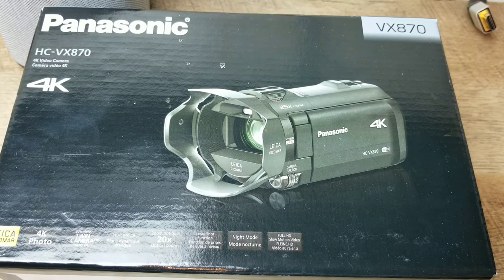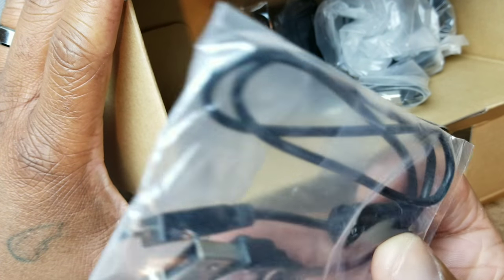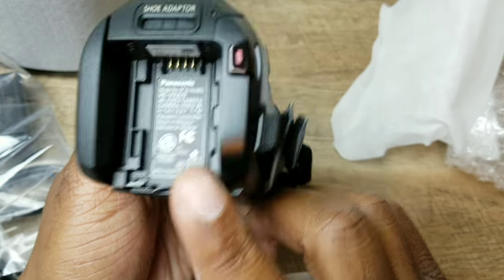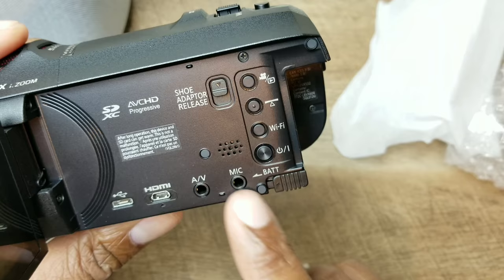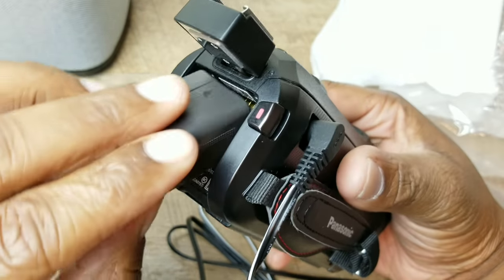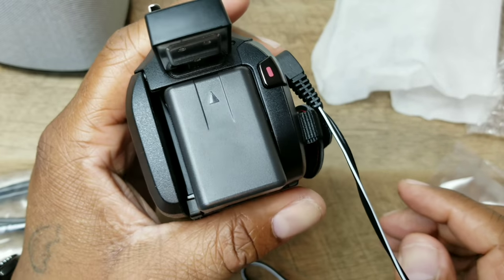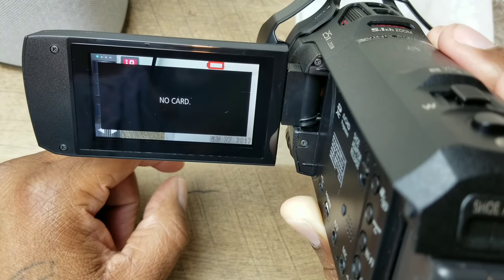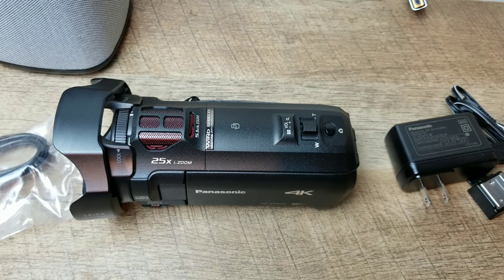PANASONIC HC-VX870 4K CAMCORDER UNBOXING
4k camcorder 2017,
4k camcorder panasonic,
panasonic 4k camcorder 2016,
panasonic 4k camcorder 2015,
panasonic 4k camcorder review,
4k camcorder 60fps,
4k camcorder 60p

VINE:DOAKABONDS